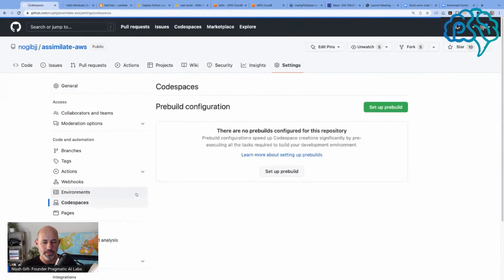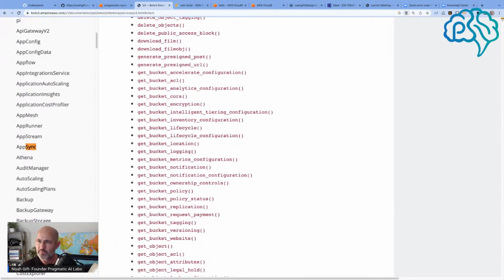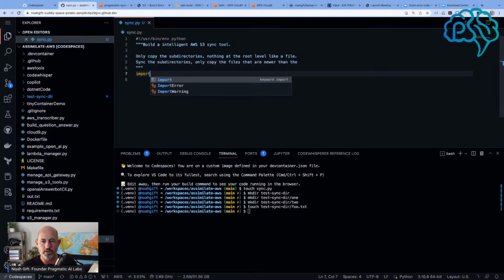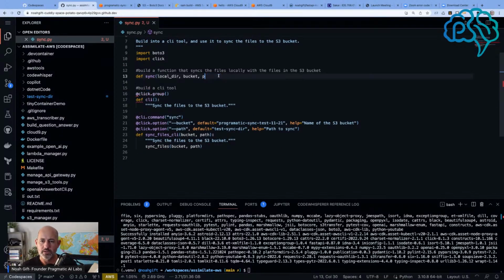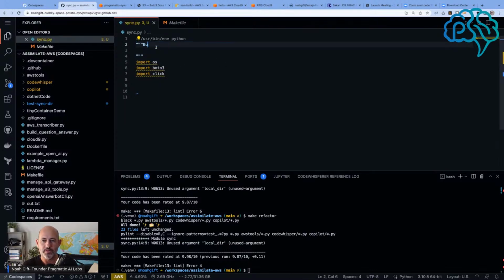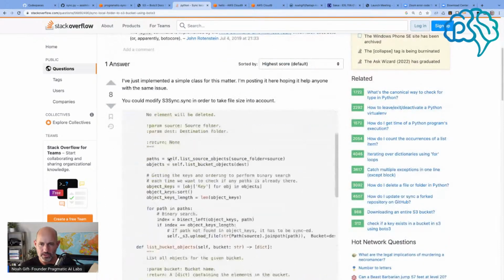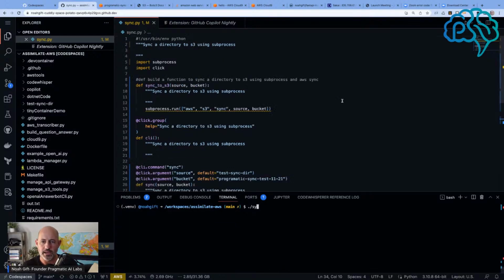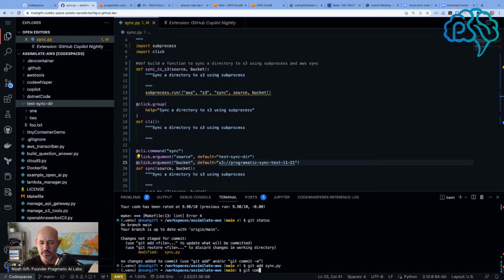Assimilate Python on AWS